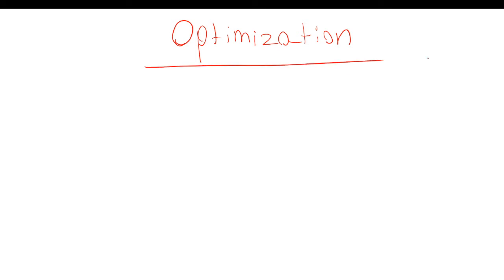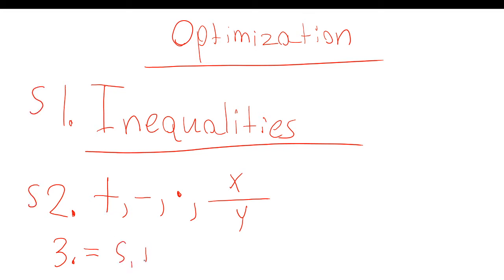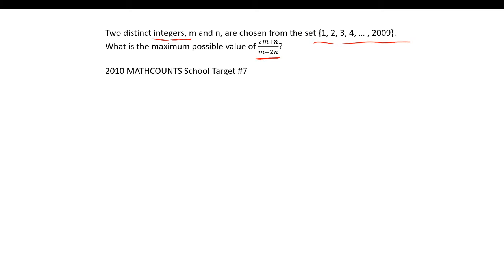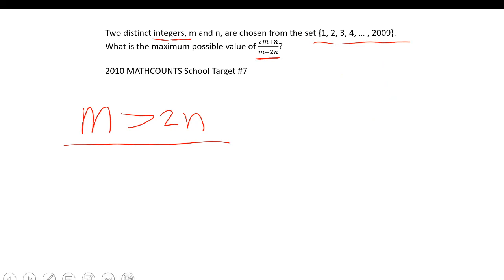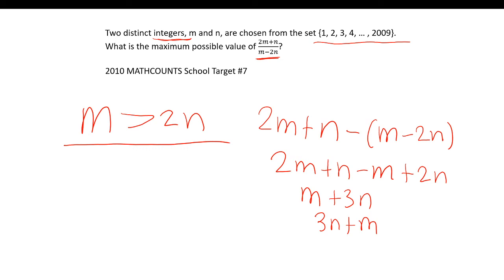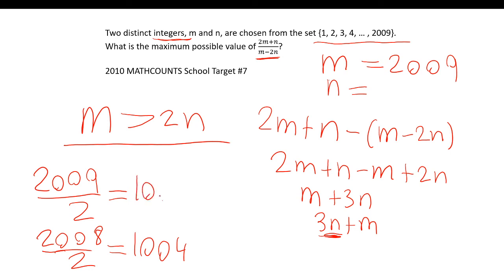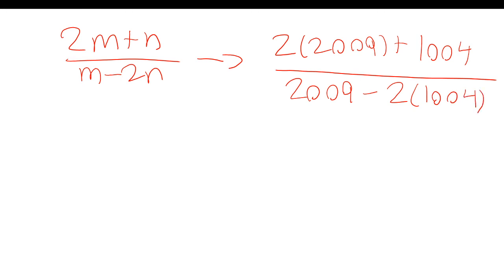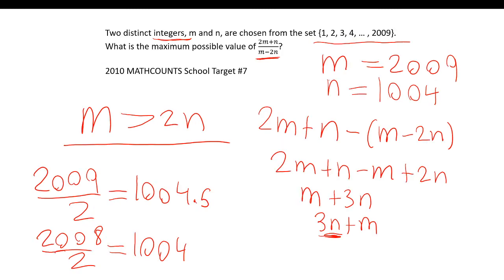MATHCOUNTS Preparation Lesson #28: Optimization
This MATHCOUNTS Preparation lesson focuses on optimization. Note: There is no discussion of traditional optimization using calculus, this is strictly for MATHCOUNTS, without calculus.